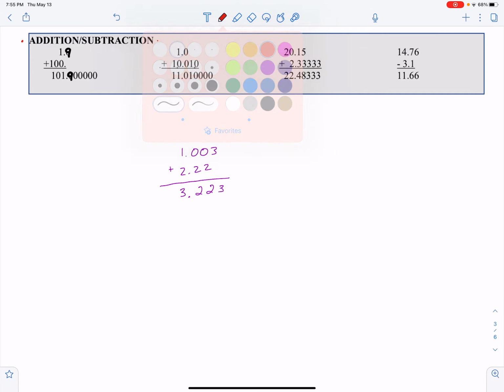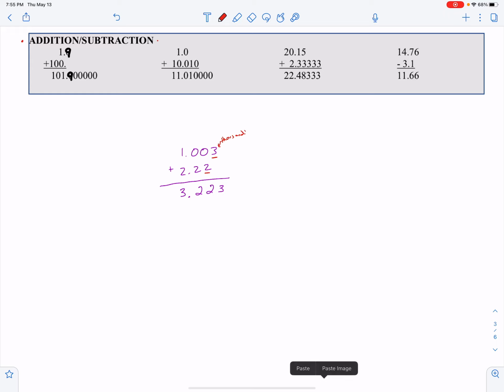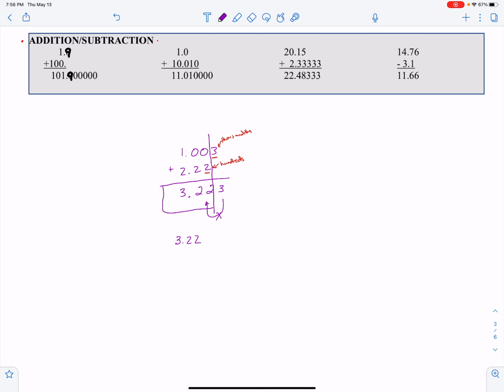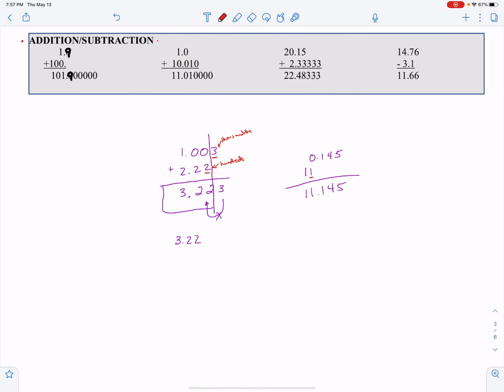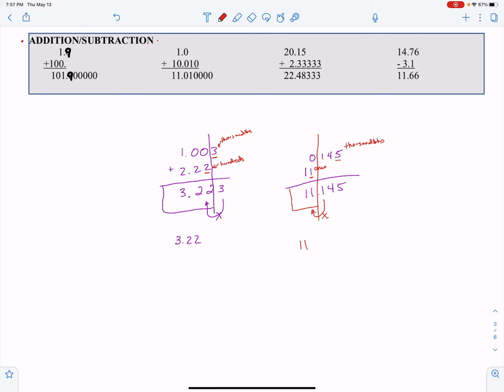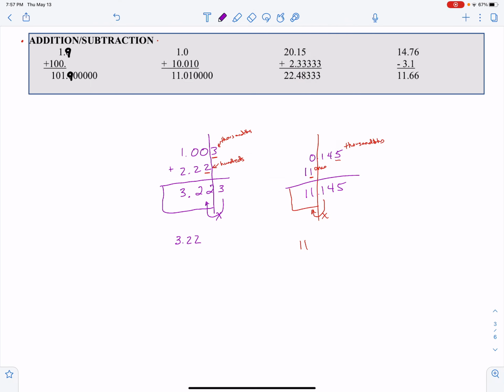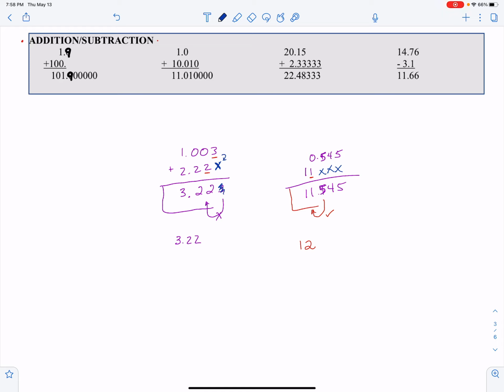Significant Figures: Addition and Subtraction with cc